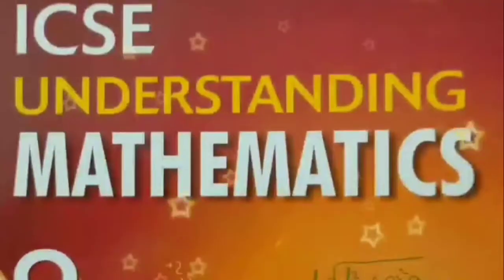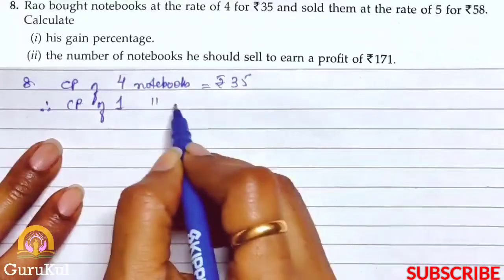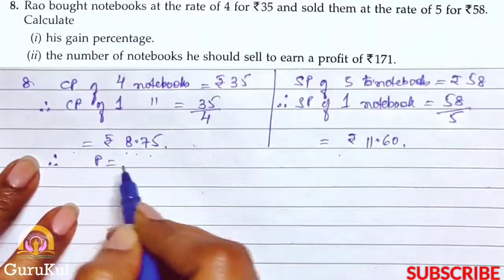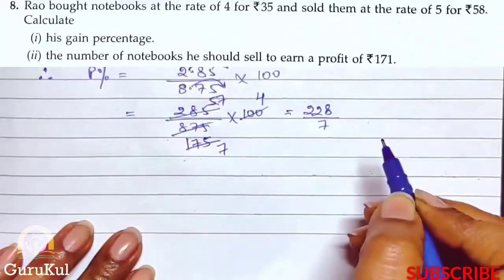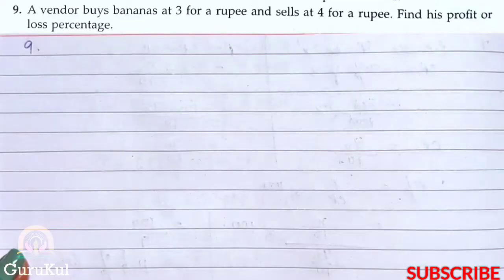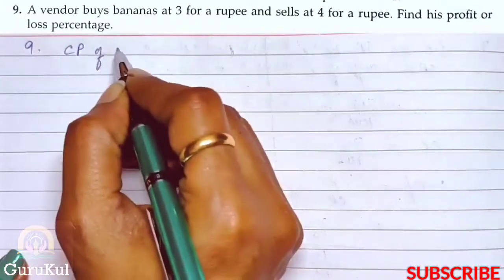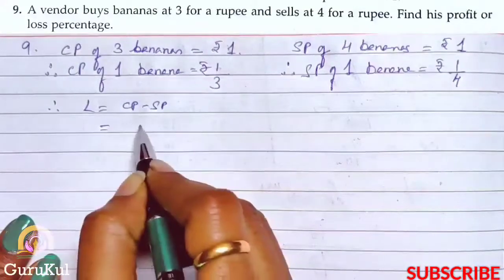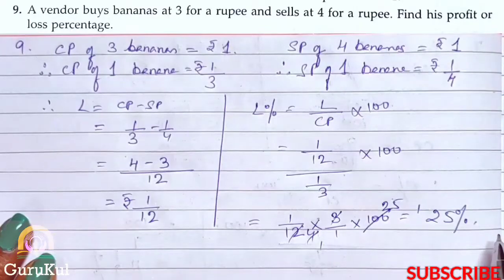Percentage And It's Application | Ex7.2 P3 Class8 | ML Aggarwal | ICSE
Percentage And It's Application | Ex7.2 P3 Question No 8 to 11 Class 8 | ML Aggarwal ICSE UNDERSTANDING MATHEMATICS

 1. Profit & Loss.
 2. Cost price.
 3. Selling price.
 4. Profit.
 5. Loss.
 6. Overheads.
Timespans
00:00 Intro.
00:19 Question No 8.
05:26 Question No 9.
08:08 Question No 10.
11:33 Question No 11.
15:21 Outro.